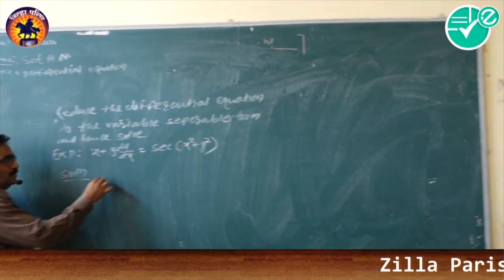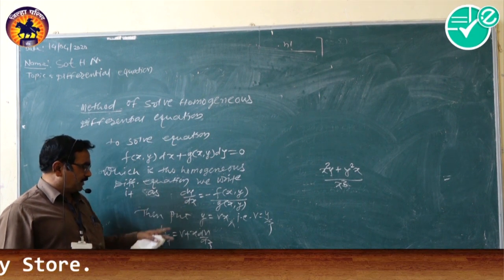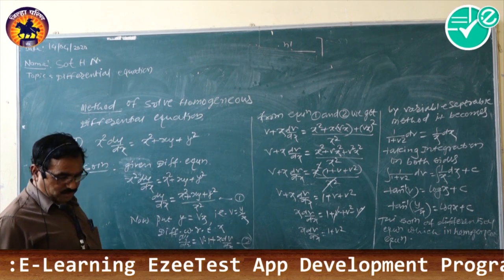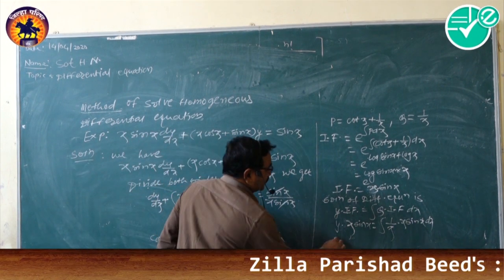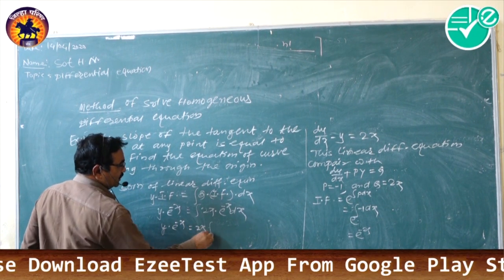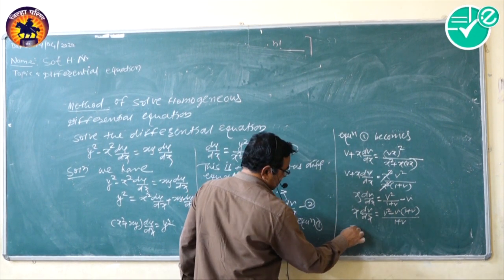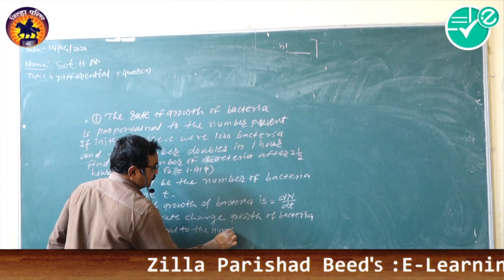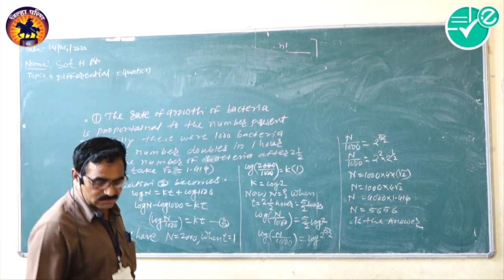Maths/sec-2/Ch-16 Differential Equations |5 Homogeneous & examples /12th/Sot.H.N